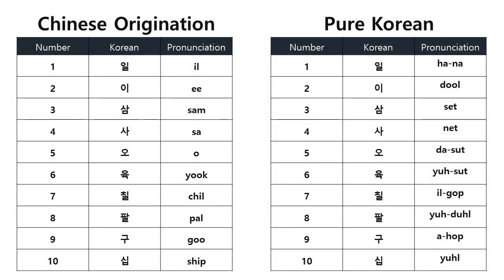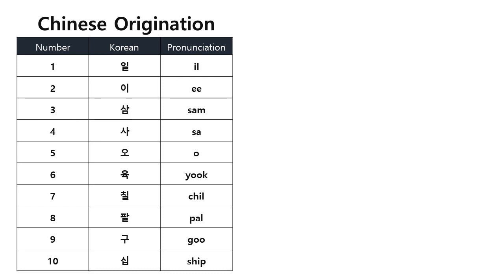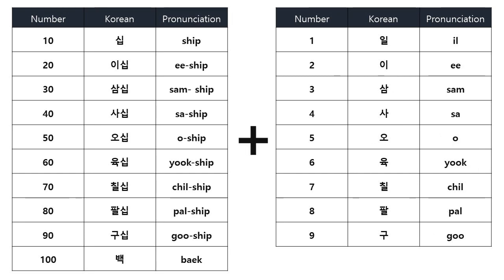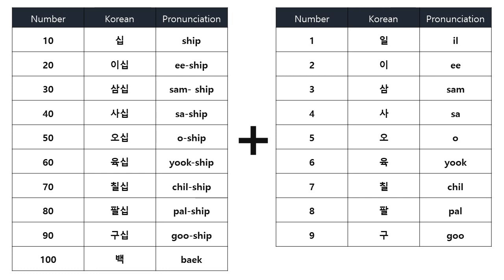Counting From 1 to 100 in Korean (일 (il) OR 하나 (hana)?)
There are two ways of counting numbers in Korean.
One originates from Chinese, whilst one originates from pure Korean.
The one which originates from Chinese is more frequently used so this is what I will teach you today.

일이삼사오육칠팔구십

십일, 십이, 십삼, 십사, 십오, 십육, 십칠, 십팔, 십구

You may have noticed from eleven onwards, it’s really easy.
You just add what is on the left to what is on the right.

Take ninety five for example, its 구십 on the left with 오 on the right.
구십오, and that’s how you say 95 in Korean.

This way, you can count all the way up to 100.

I will finish off the session by reading to you the numbers on the left.

십, 이십, 삼십, 사십, 오십, 육십, 칠십, 팔십, 구십, 백